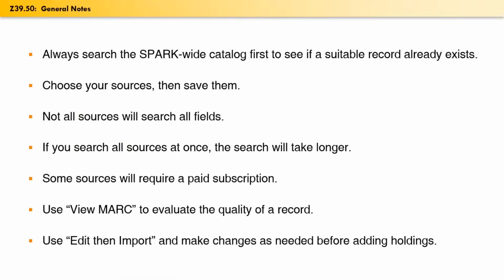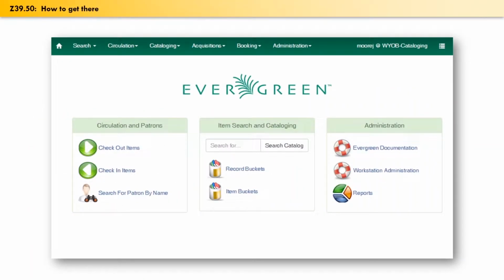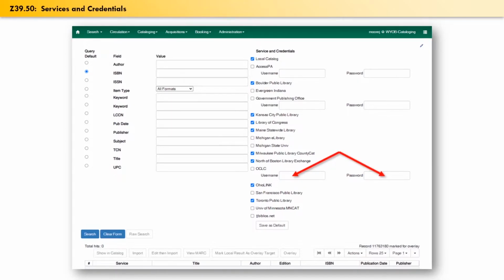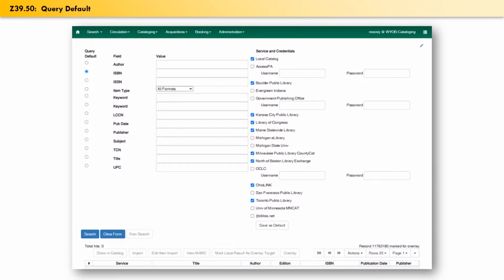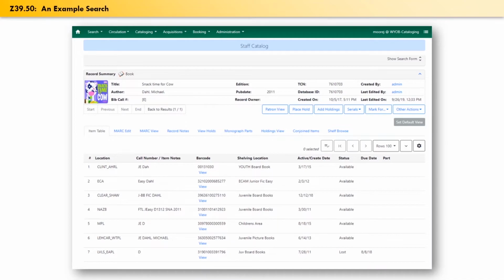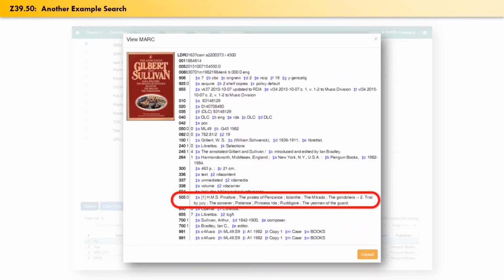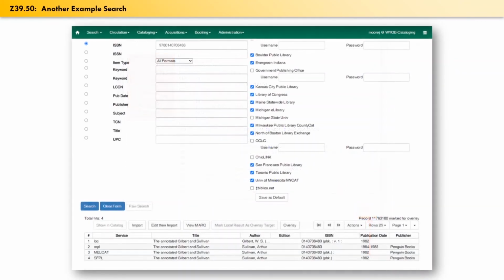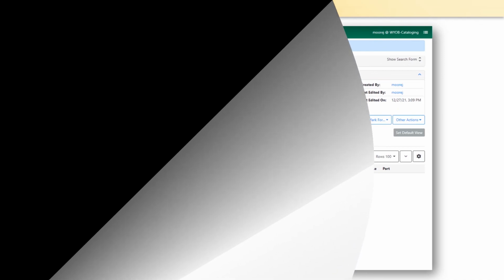SPARK Cataloging Training- Level 2- Copy Cataloger- Chapter 4 Importing from Z39.50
Chapter 4 Importing from Z39.50 from the Cataloging training for SPARK libraries for Level 2- Copy Cataloger.